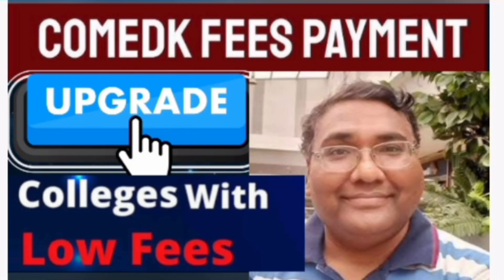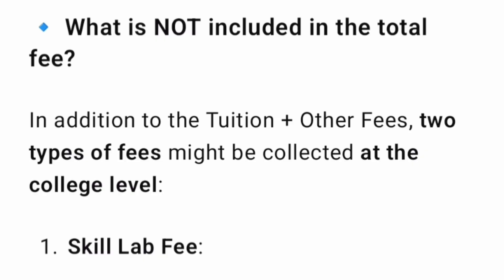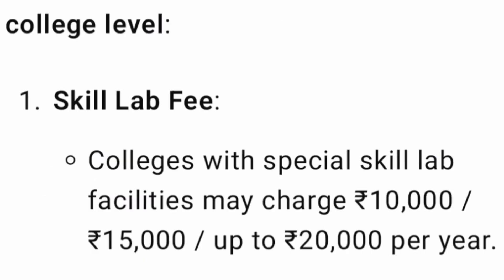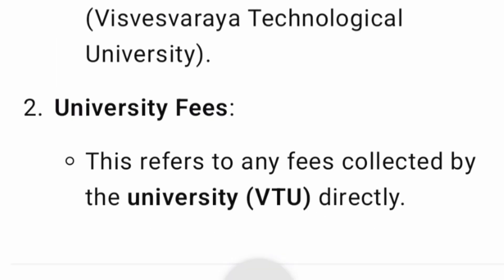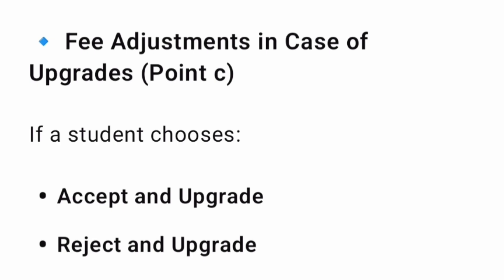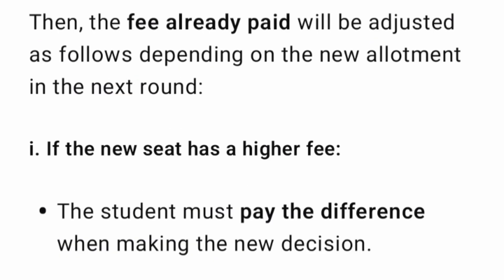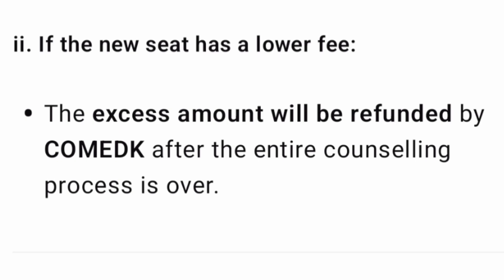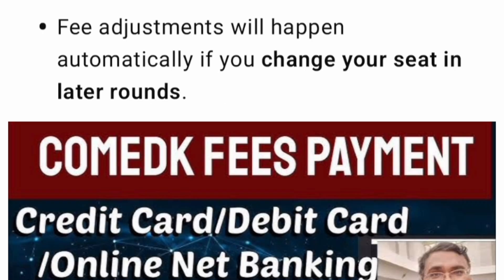Comedk counselling 2025|Comedk choice filling|Mock allotment|Comedk updates 2025|Comedk fees payment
Comedk Counselling 2025|Comedk choice filling|Comedk 2025|Comedk cutoff 2025|KCET|Comedk updates 2025

comedk fees 2025, comedk fees for btech 2025, comedk fees structure 2025, comedk colleges fees, comedk fee refund process, comedk fee payment process, comedk fee payment net banking

Comedk seat matrix 2025, Comedk 2025 seat matrix, Comedk choice filling order, Comedk round 1 cutoff 2025, Comedk cutoff 2025 round 1, Comedk cutoff 2025 Round 3,

comedk 2025, comedk counselling 2025, comedk counselling, comedk counselling process, comedk counselling procedure, comedk counselling process 2025, comedk 2025 counselling process, comedk colleges

comedk choice filling 2025, comedk cutoff 2025, comedk 2025 mock round choice filling, comedk 2025 counselling process, comedk choice filling 2024, choice filling guide comedk,

comedk cutoffs, comedk 2025 update, comedk 2025 latest news, comedk colleges, comedk rank vs college,